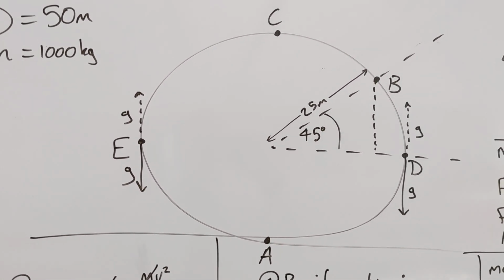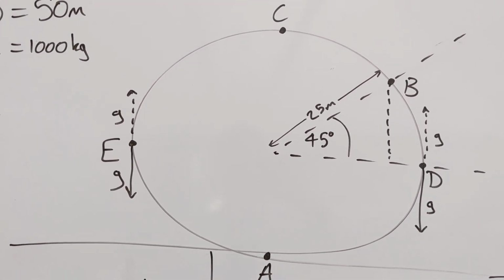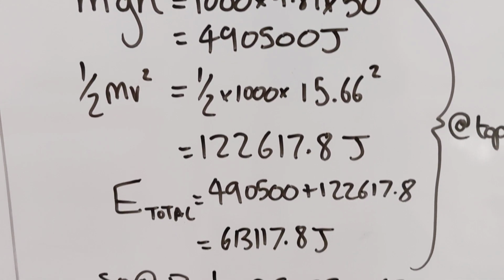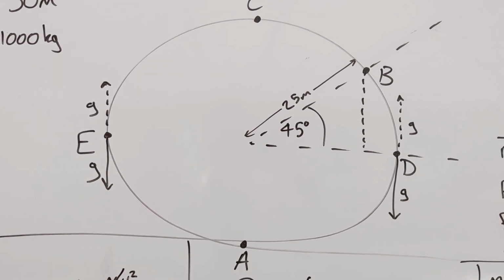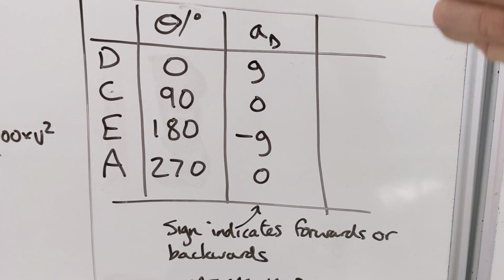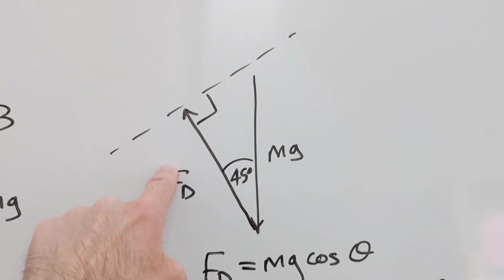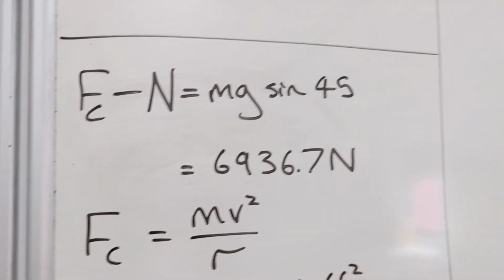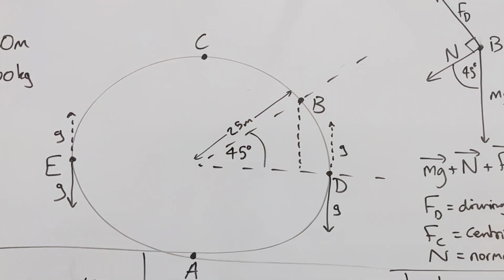Constant circular motion in a vertical circle, driving and breaking, and mathematical modelling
⭐️ 𝗟𝗶𝗻𝗸𝘀 ⭐️